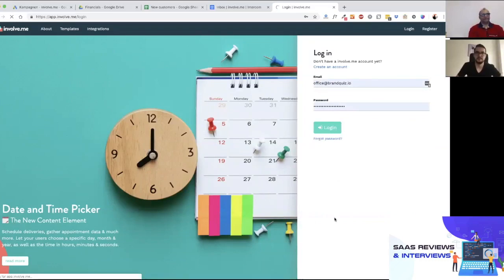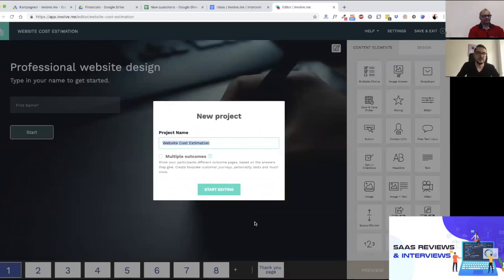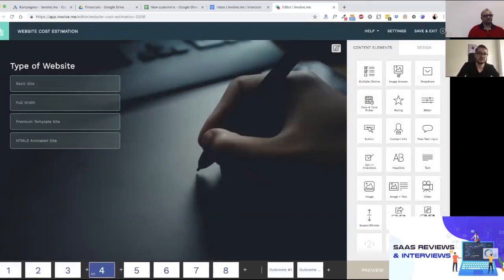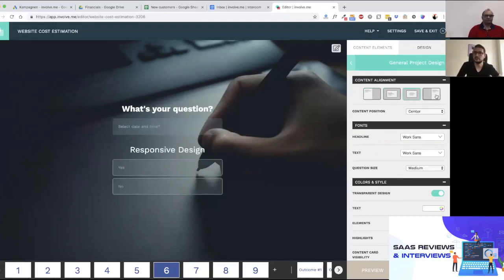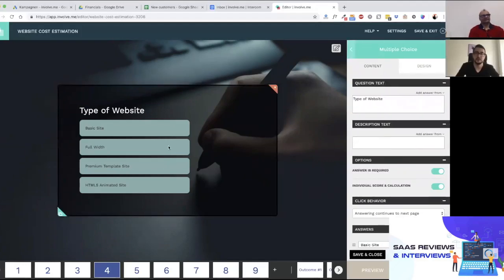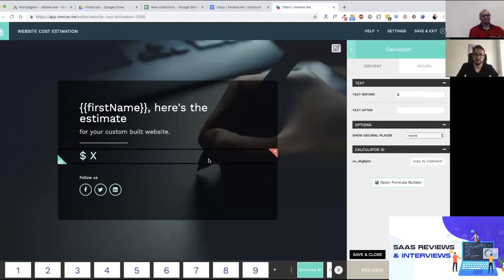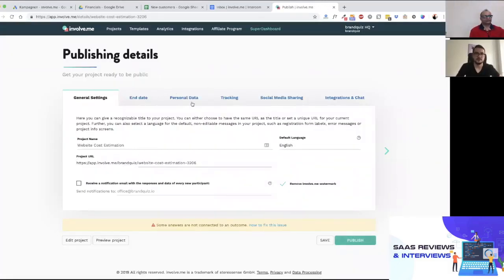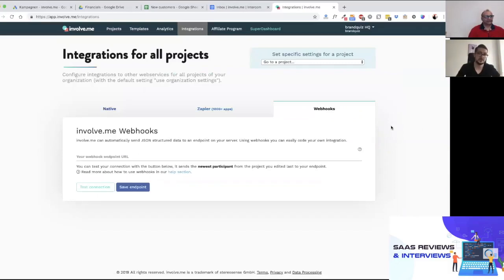Involve.Me Saas Interview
We interview Vlad Gozman of Involve.me formerly Brandquiz. Check it out.

Engage Your Users With Interactive Content.
Create personalized interactions at every step of the customer journey. Acquire & keep customers involved.